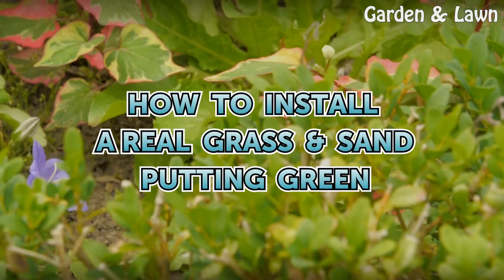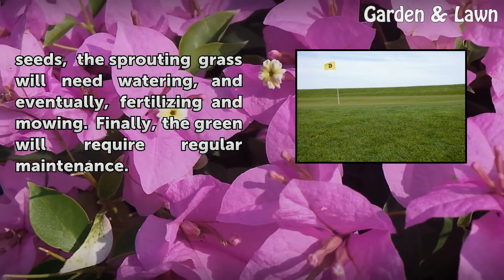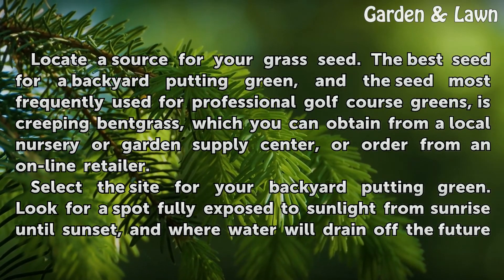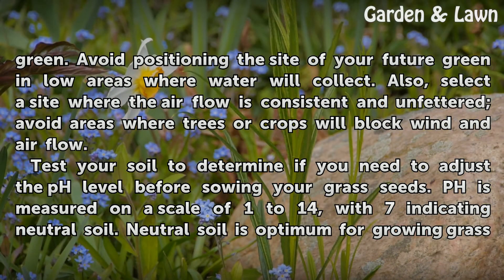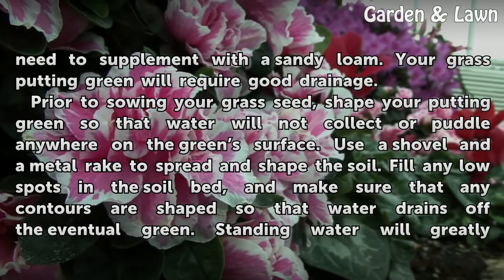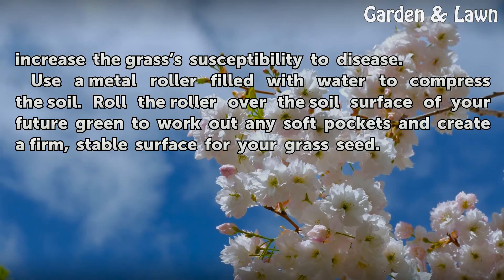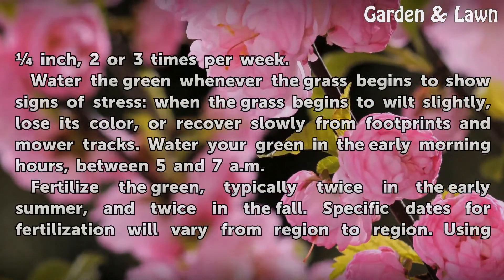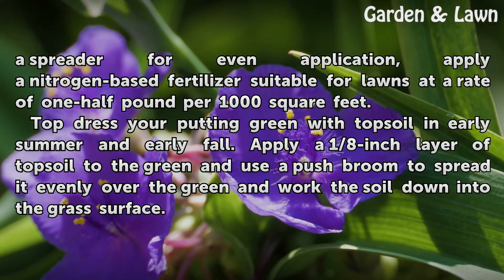How to Install a Real Grass & Sand Putting Green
How to Install a Real Grass & Sand Putting Green. A backyard putting green is the dream of many golfers. Installing a backyard putting green is a feasible project for homeowners. Installation of a real grass and sand putting green involves first selecting the best site for your future green. You will have to test the soil pH, possibly adjust the pH...

Table of contents How to Install a Real Grass & Sand Putting Green
Things You'll Need 00:55
Preparing for your Backyard Putting Green 01:19
Installing and Maintaining Your Putting Green 03:29